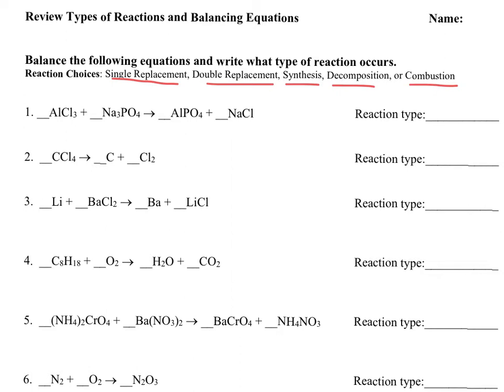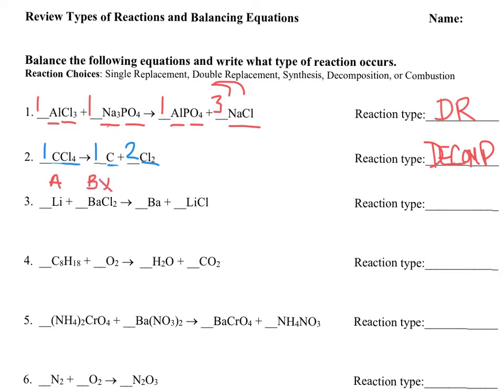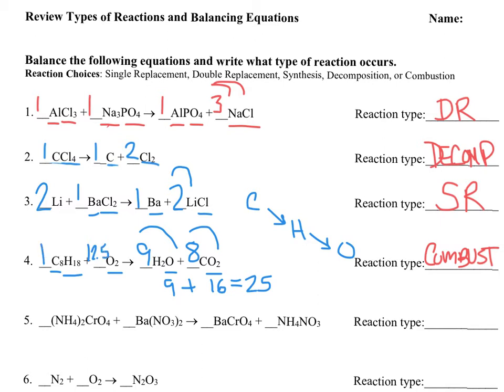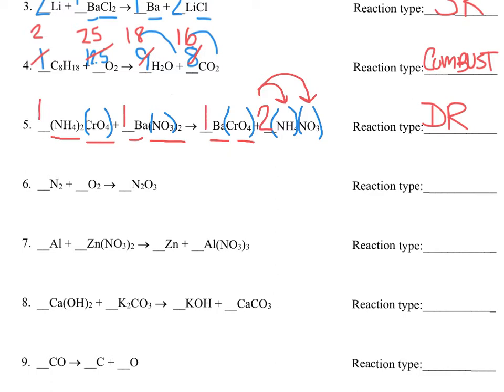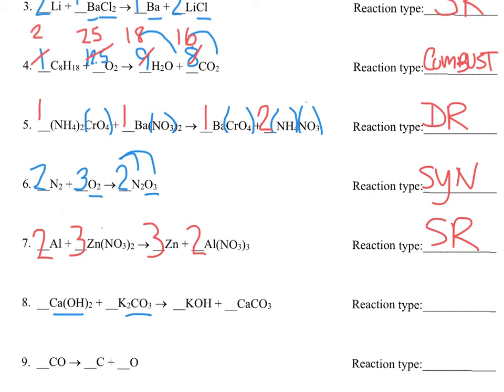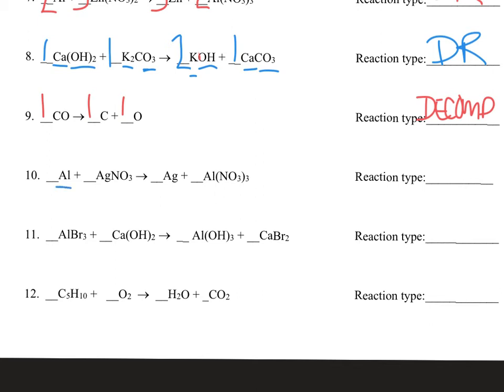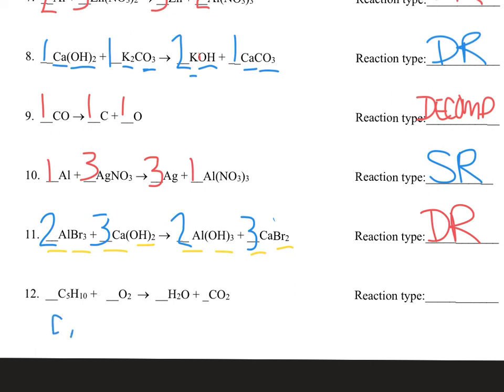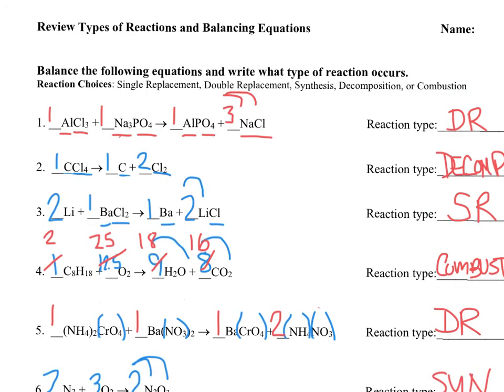Balancing and Identifying Reactions Wrksht Homework Help